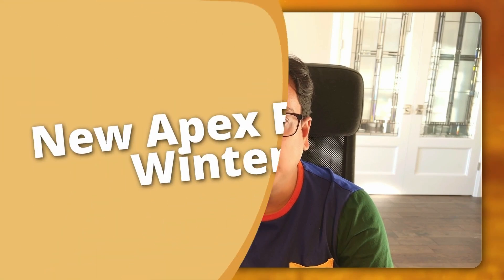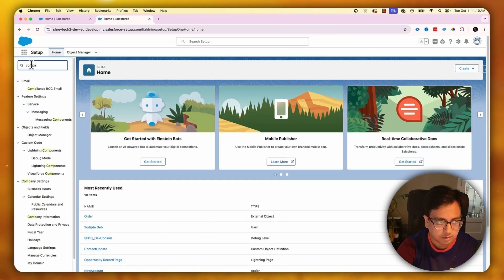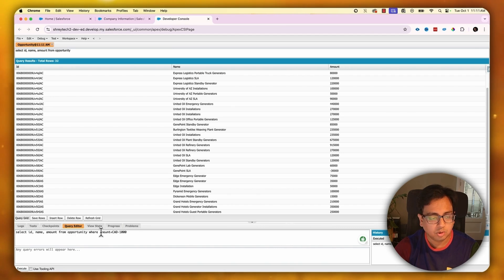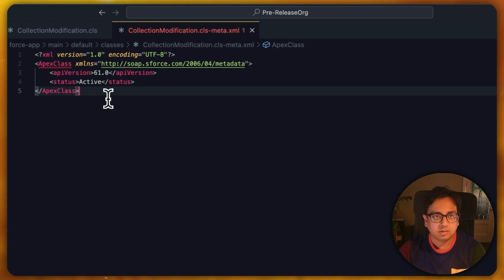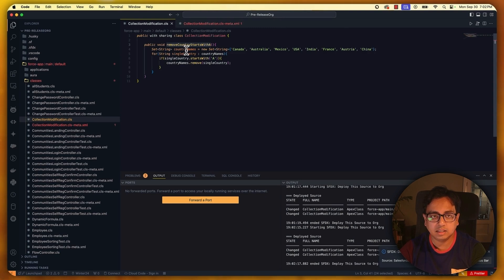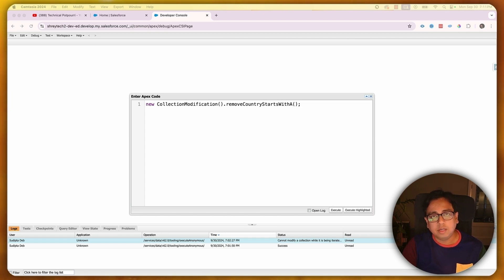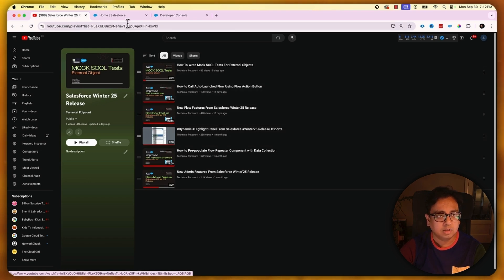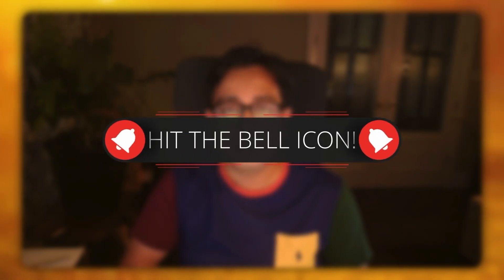New Apex Features From Salesforce Winter'25 Release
In this video, I will be sharing all the apex enhancements that are coming along with the Winter ’25 release.

0:01 - Introduction
0:58 - Support for negative currency values in dynamic SOQL queries
2:51 - Improved Consistency When Iterating Sets
5:16 - Write Mock SOQL Tests for External Objects
7:27 - Track Apex Unexpected Exceptions with Free-Tier Event Monitoring
8:30 - Final Thoughts